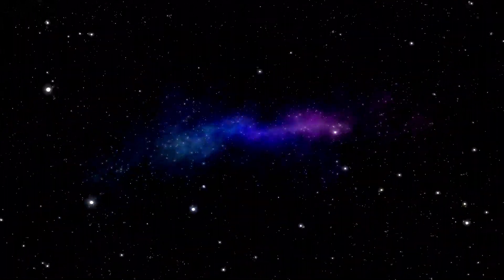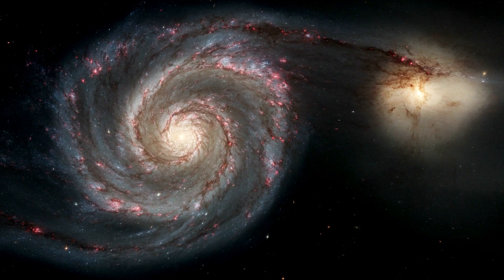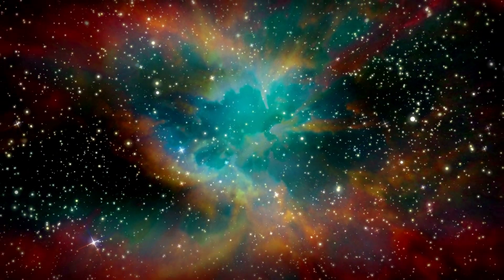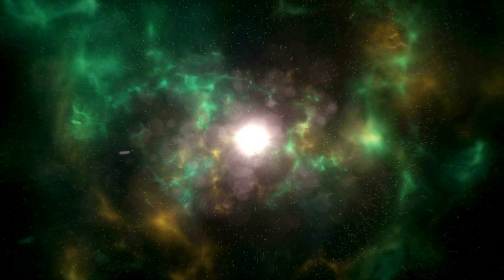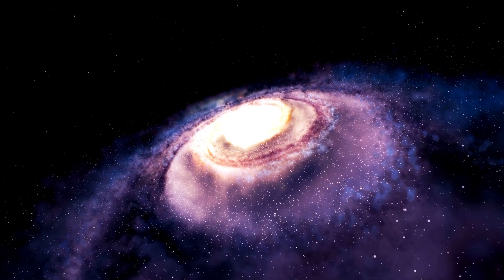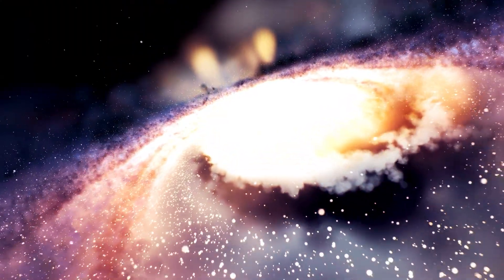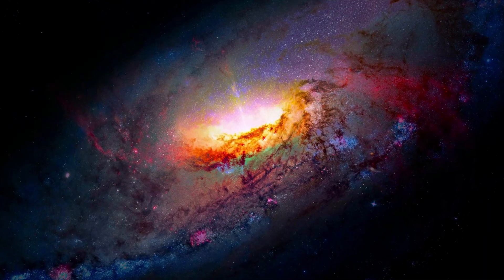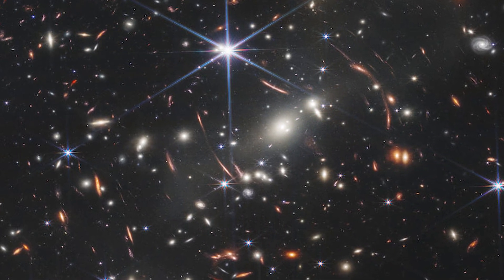It's Happening! NASA's James Webb Space Telescope to unlock secrets of Big Bang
Most scientists think that everything that we know and experience around us began at a moment known as the Big Bang, 14 billion years ago.

The Big Bang itself is not something we can see. We can, however, detect some clues about it.

The only way we can see back to the time when the first stars and galaxies were forming is to look very far away.

Observatories like NASA’s JWST can tell us a clear story about the origins of our Universe.

This is because JWST is cold enough to see faint heat signals of these objects that are so far away.

From speeding galaxies to ancient gas clouds, there is evidence that we can detect today – the remnants of the Big Bang.

Almost all of these galaxies are moving away from us – some at speeds of hundreds of thousands of kilometres every second. This means that the universe is expanding.

If the universe is expanding, then in the past it must have been much smaller.
That there was a moment when all the matter in the universe was packed into a point and expanded outwards. That moment was the Big Bang.

We can even work out when it happened from the speed of the galaxies: about 14 billion years ago.

We can't actually see the galaxies moving, but the clue is in the light coming from them – it is redder than it should be. The faster the galaxy is moving, the redder the light.

Modern telescopes like JWST are so powerful that they can view objects many billions of light years away, close to the time of the Big Bang. If the Big Bang did happen, then we'd expect those distant views to reveal clouds of gas that have not yet turned into stars and galaxies.

Astronomers have recently found gas clouds like this in the distant Universe. Some of them are around 13 billion years old. Even at this incredible distance, we can tell what they are made of by using a technique called spectroscopy to analyse light that passes through them.

The chemical elements of life were first produced in the first generation of stars after the Big Bang. We are here today because of them - and we want to better understand how that came to be! We have ideas, we have predictions, but we don't know exactly when the universe made the first stars and galaxies - or how, for that matter. That is what JWST is going to answer.